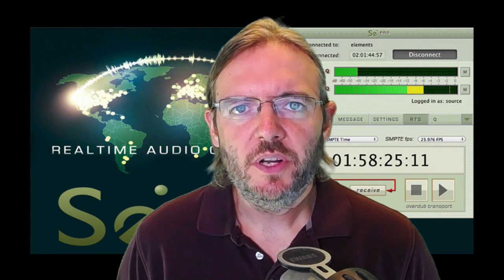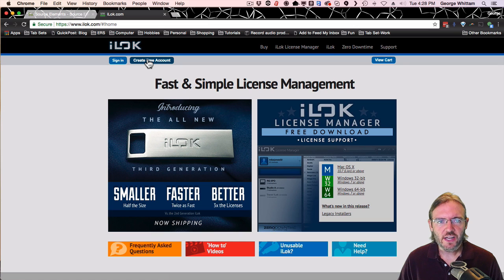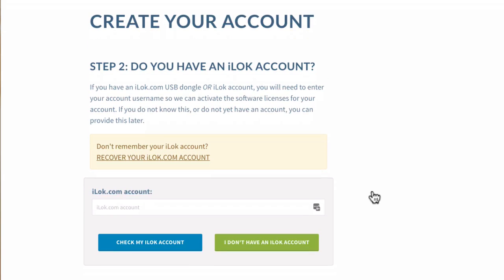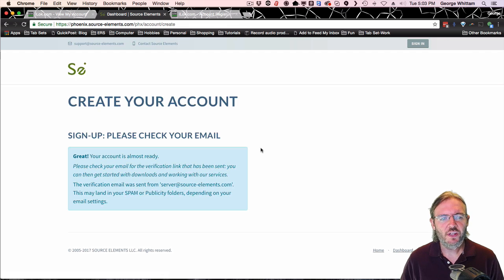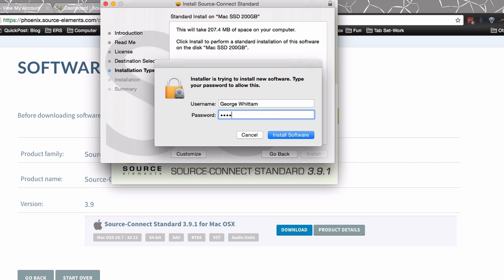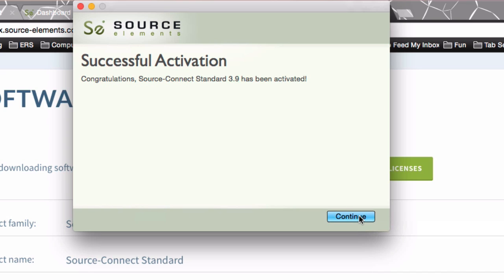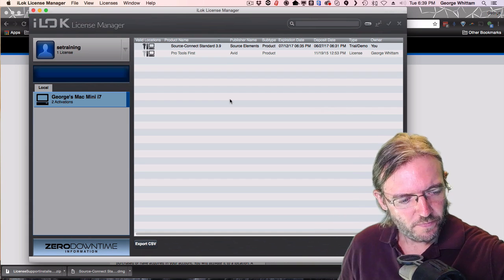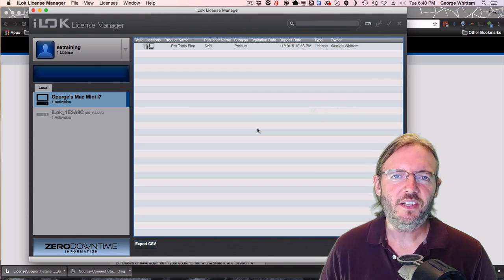Explaining the iLok and getting signed up for Source-Connect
Ever wanted to know whether or not you need an iLok key for Source-Connect, or how to get started without one?